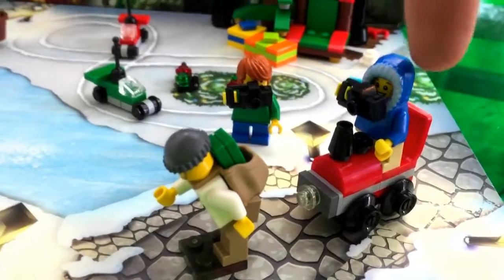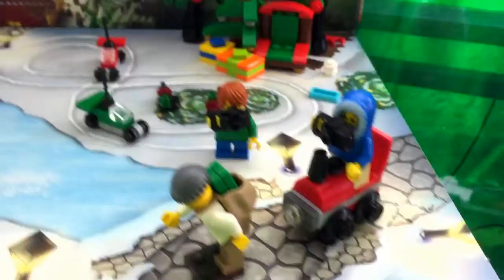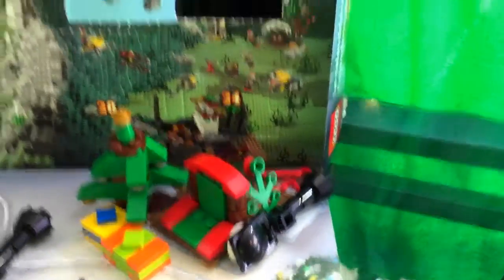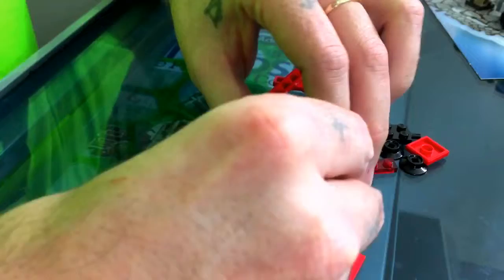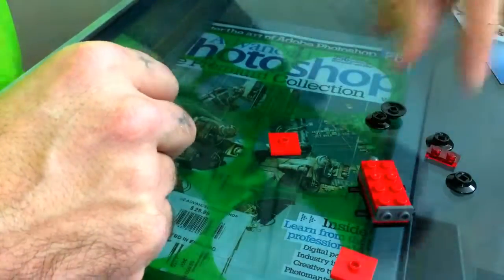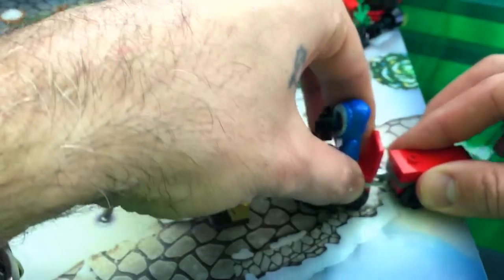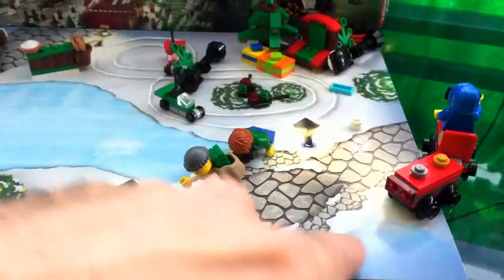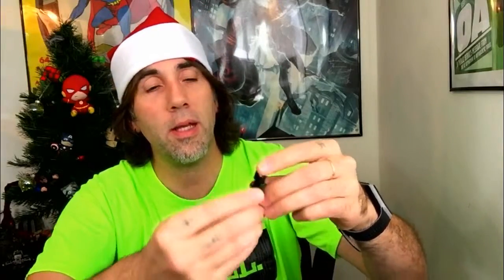Countdown to Christmas Day 15